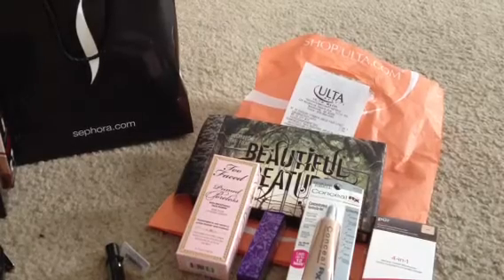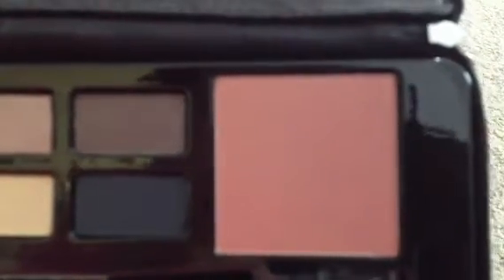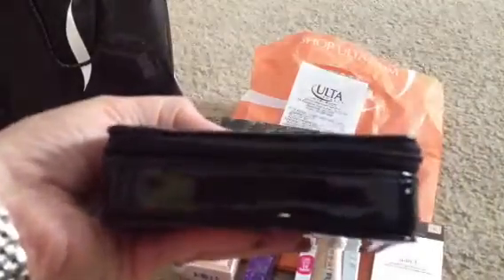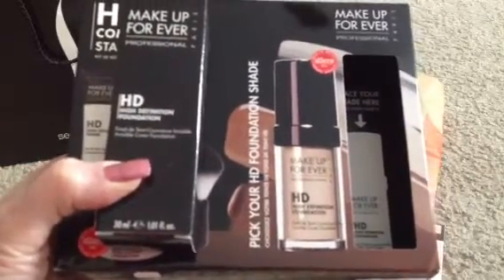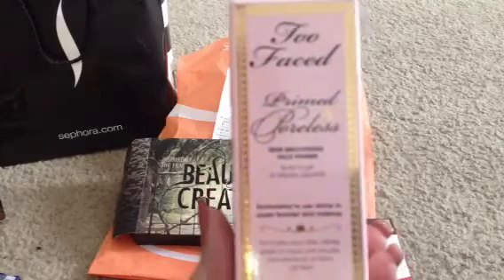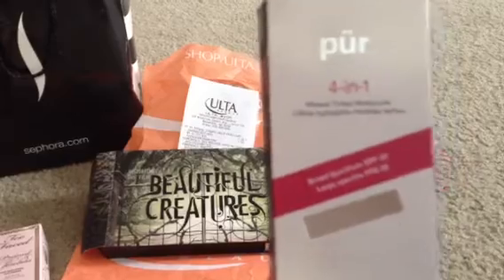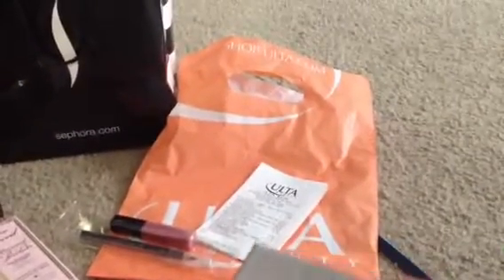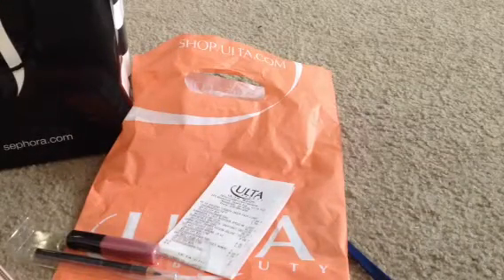Sephora and Ulta Haul Jan 2013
My first shopping trips of the New Year to Sephora and Ulta. I hope you enjoy.